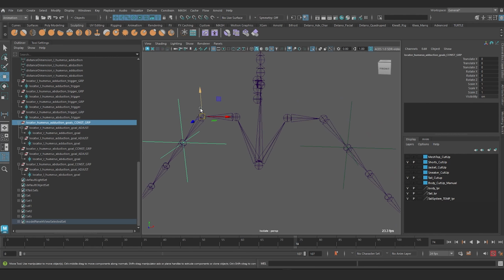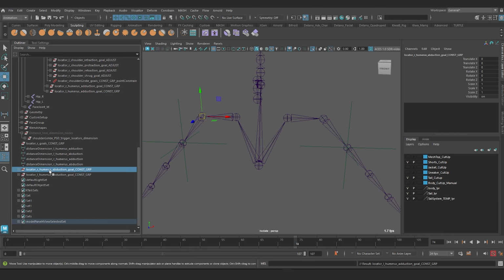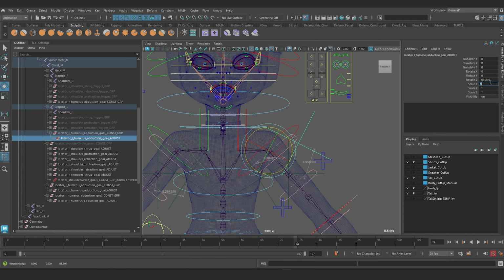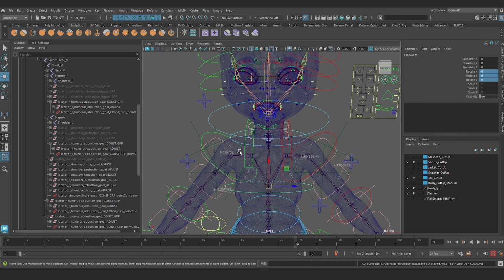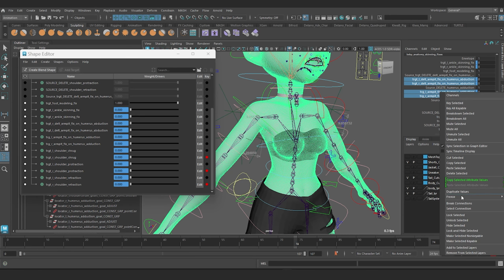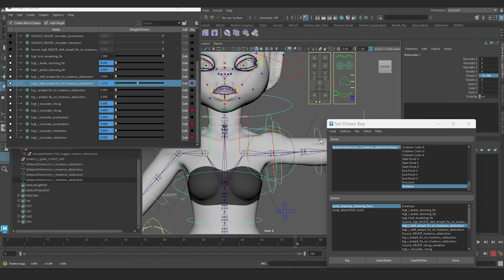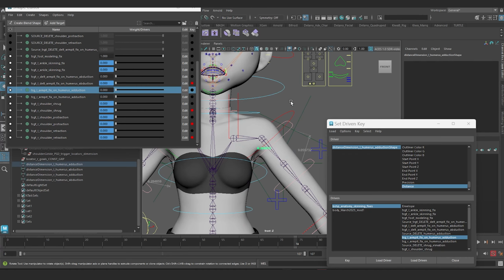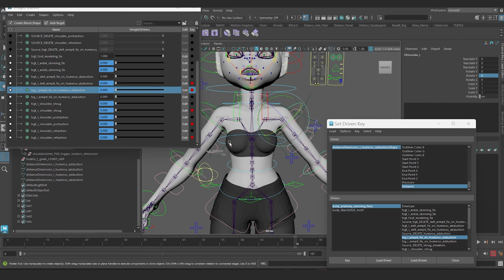Rigging with Advanced Skeleton - Part 94 - Reworking humerus PSD triggers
CHAPTERS
00:00 Continuing with new humerus abduction and adduction triggers
04:06 Preparing the new trigger system to transform with the rig properly
05:14 Testing to system to make sure it transforms with the rig properly
07:18 Connecting the new adduction and abduction drivers to their respective blendshapes